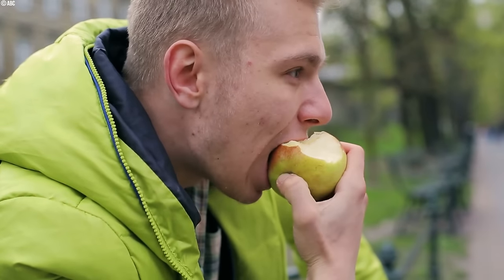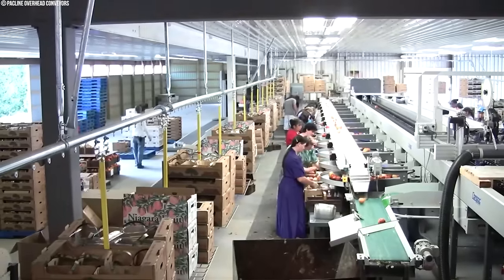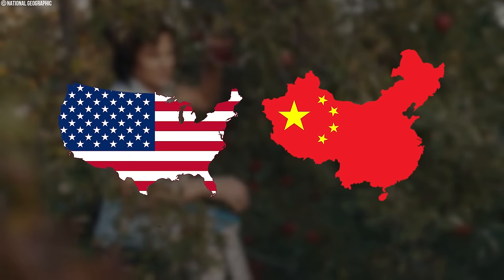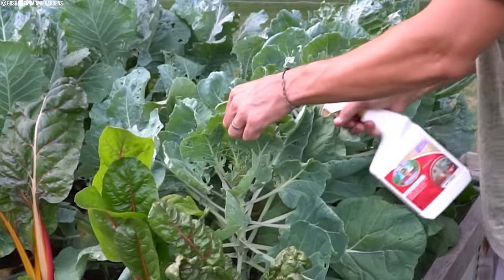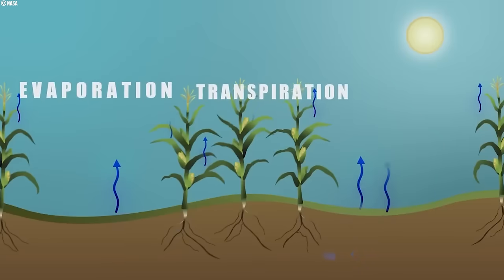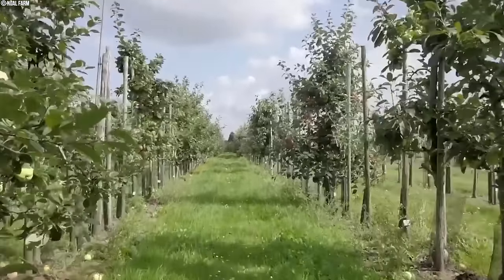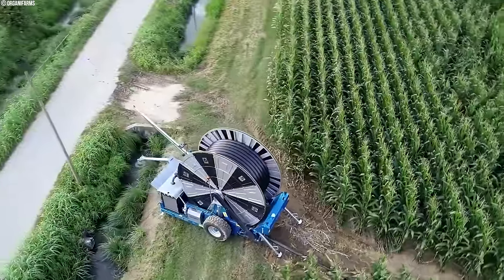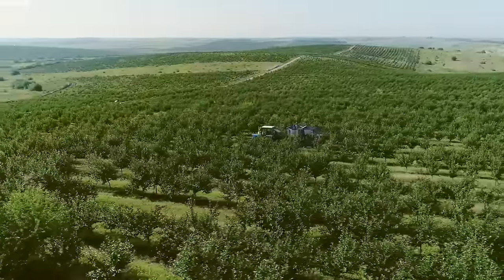USA vs China: Which Apple Harvesting Farm is More Advanced?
In this video, we'll explore the fascinating world of apple farming and harvesting, comparing the advanced techniques used in the United States with those in China. From innovative technologies to traditional methods, we'll uncover the secrets behind each country's apple industry. Join us as we delve into the differences between these two global leaders in apple production.